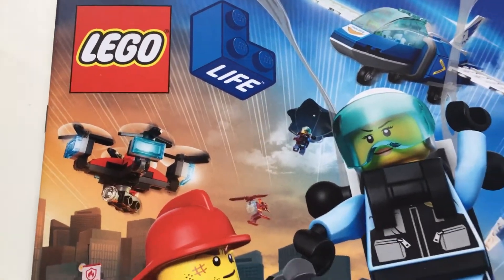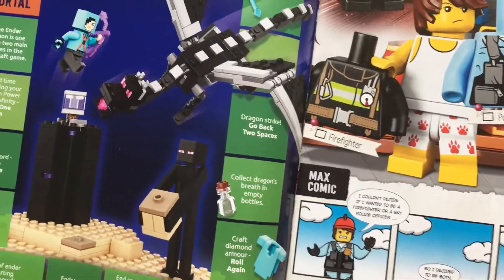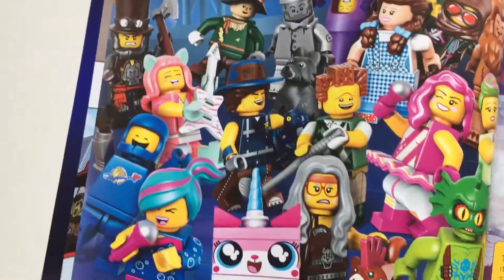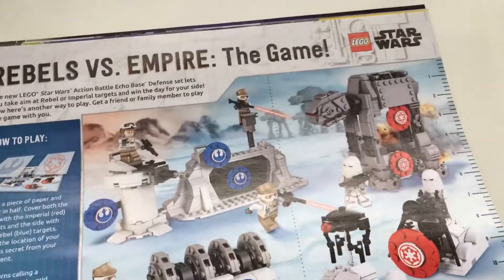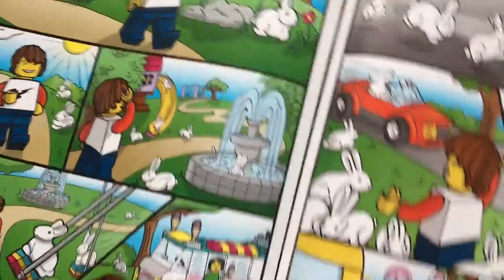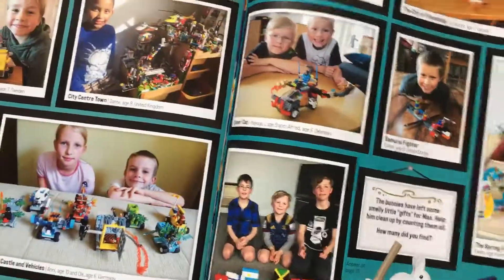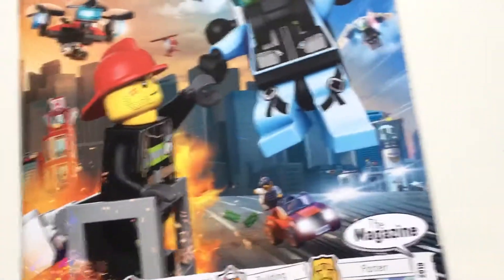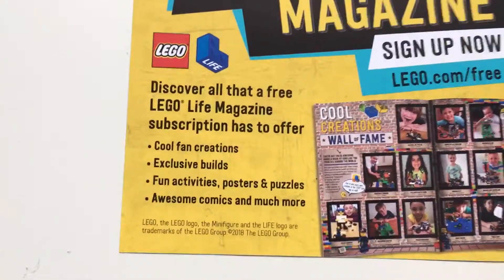Lego Life Magazine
Picked up the Lego Life magazine from a Lego store this is a kids magazine that you can get delivered to your house for free.

Not sure if available in all countries but is available in the UK 🇬🇧

Digital version is also available.

Check out the link to see if it’s available:
LEGO.com/free